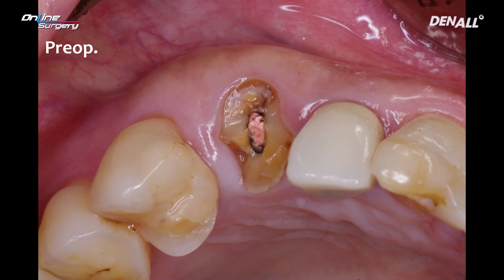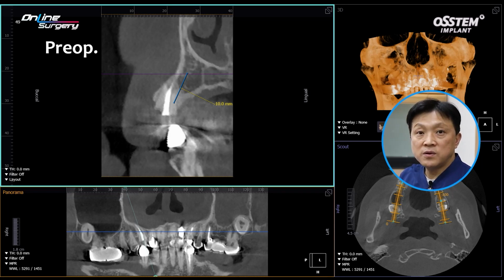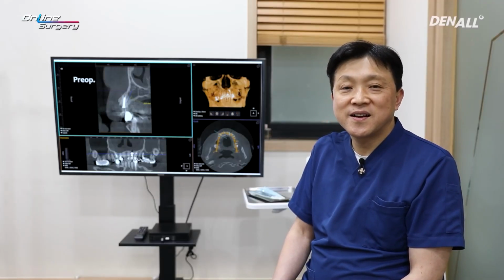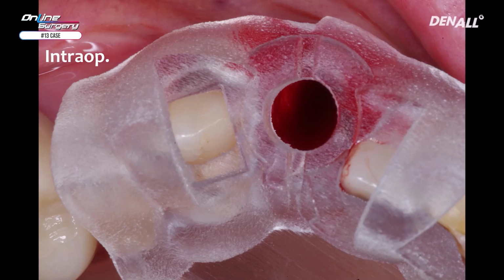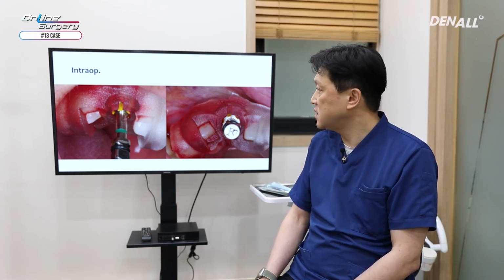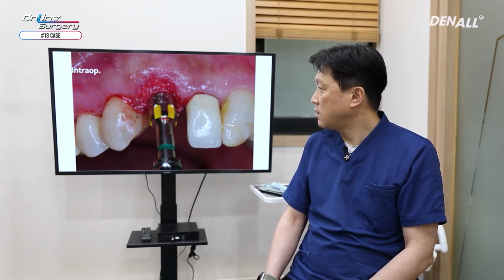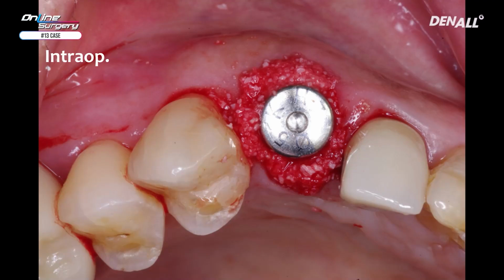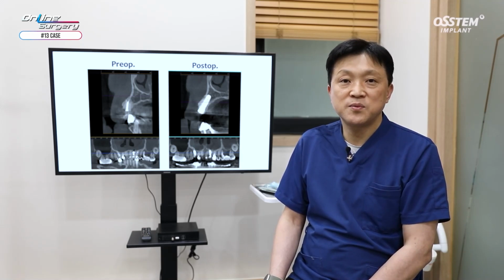Online Surgery #13 immediate implant placement KSâ ¢ with dual zone graft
2,013 views 25 Jul 2024

[TimeLine]
1) INTRO [00:00]
2) CASE PREVIEW & REVIEW [00:11]
3) SURGERY [02:48]
4) SURGERY REVIEW [08:02]